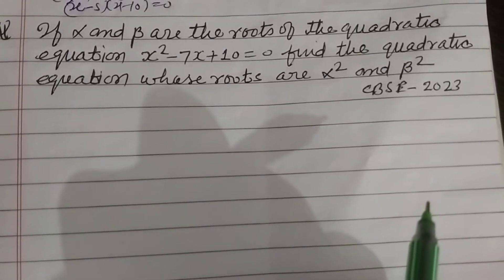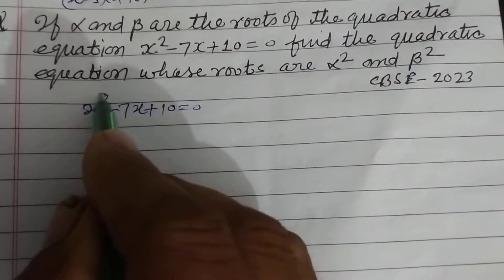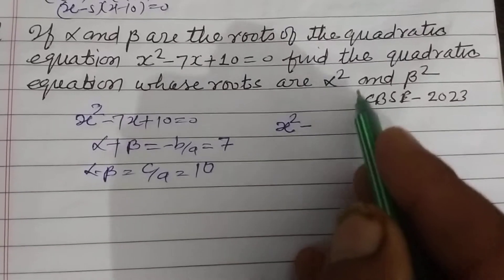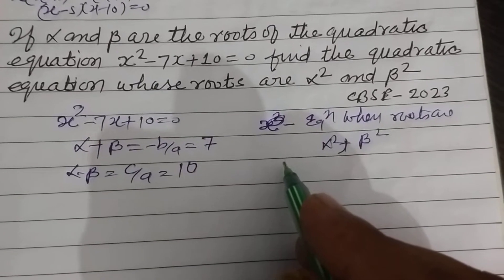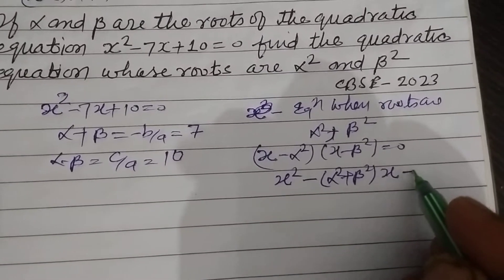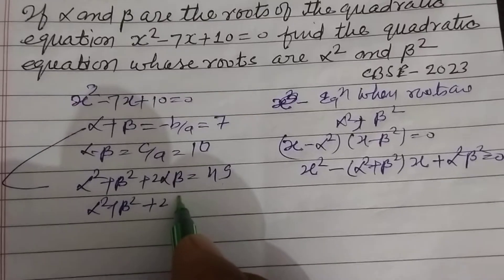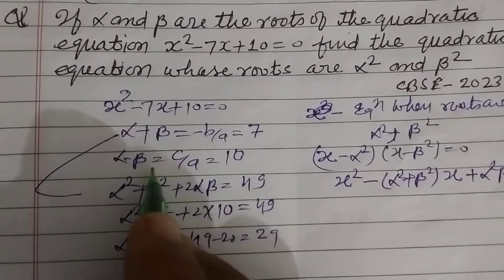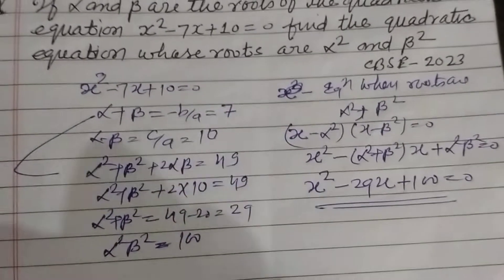If alpha and beta are the roots of the equation x²-7x+10=0 find the quadratic equation whose roots..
cbse class 10 Maths 2023 question paper solution